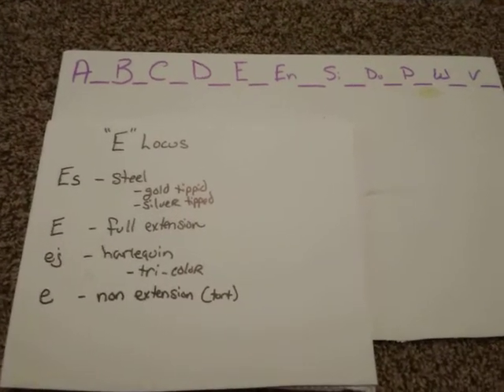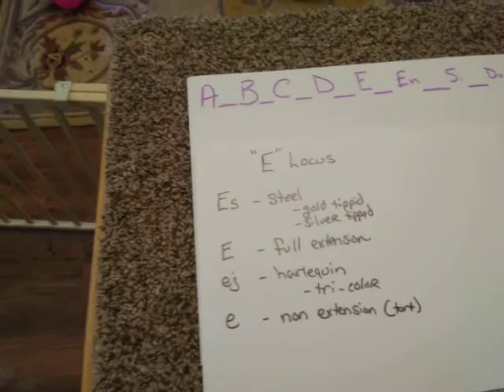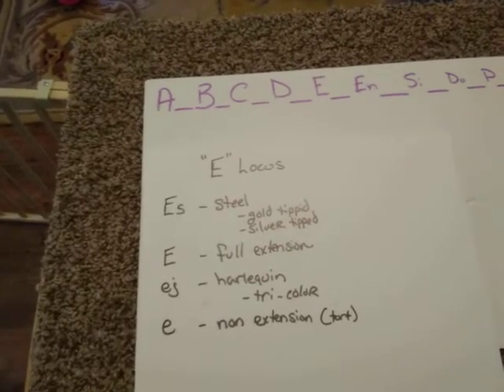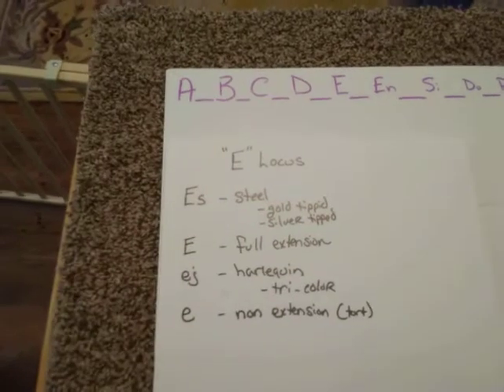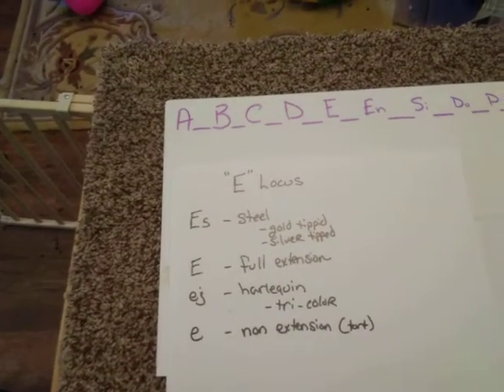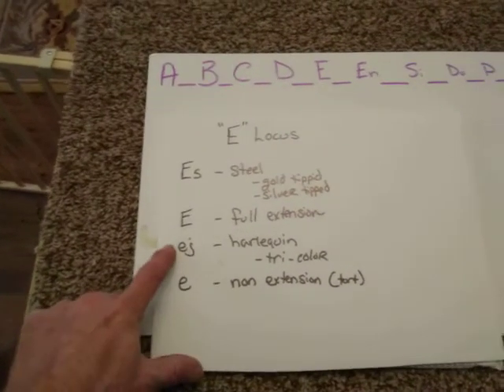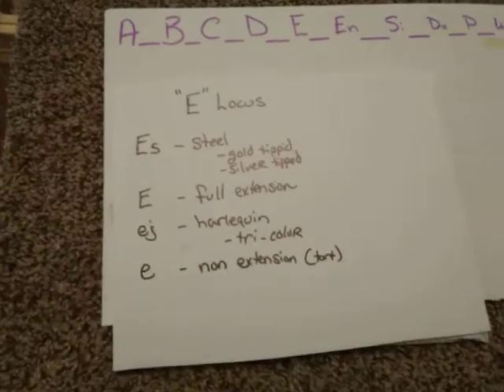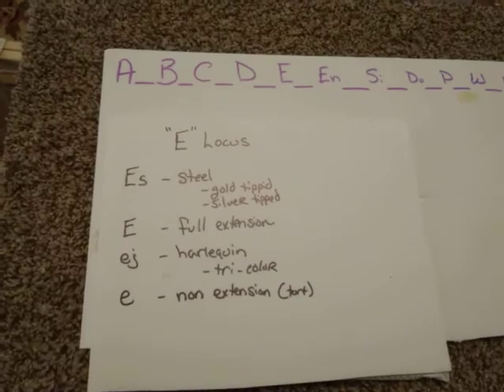Genetics 101 and the "E" Locus (Ep. 5) Part 1